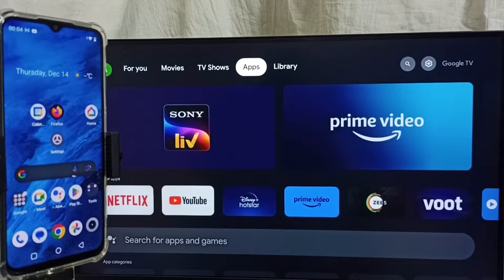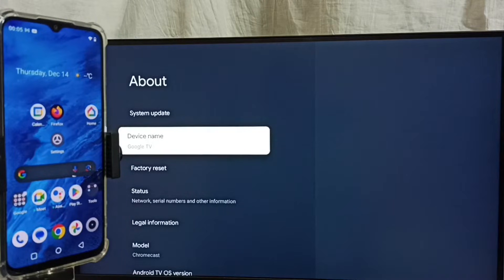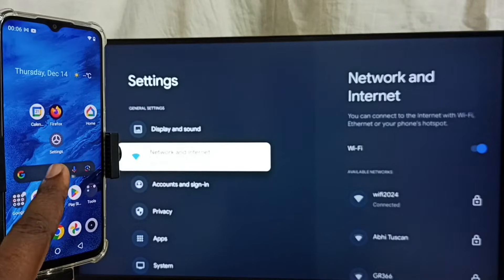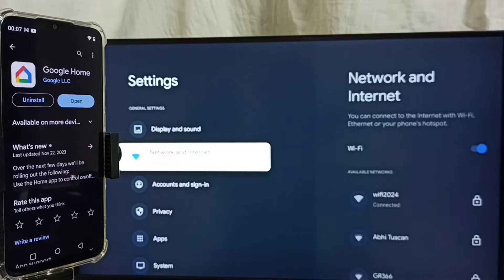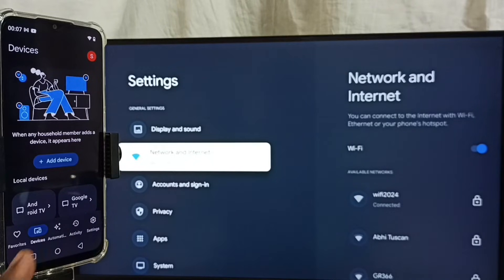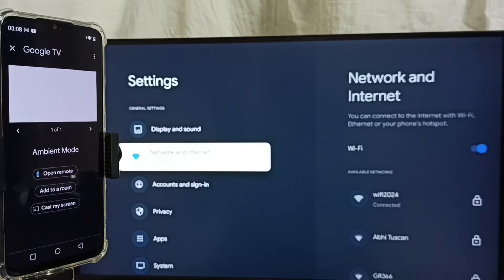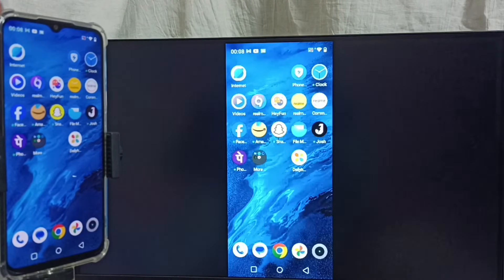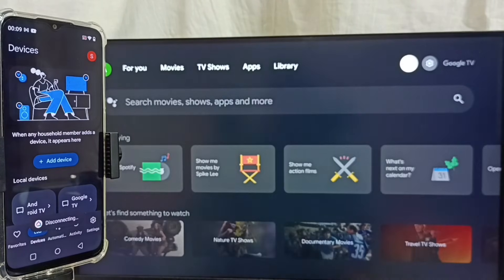TCL Google TV : How to do Screen Mirroring using Google Home App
Android TV,
Smart TV,
Smart Google TV,
Google TV,